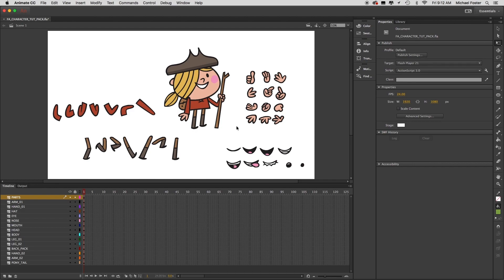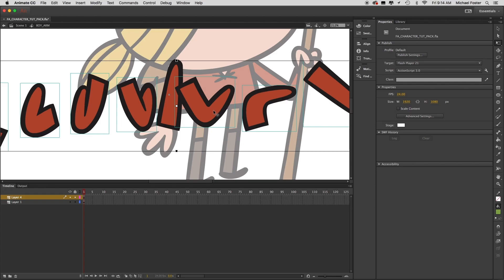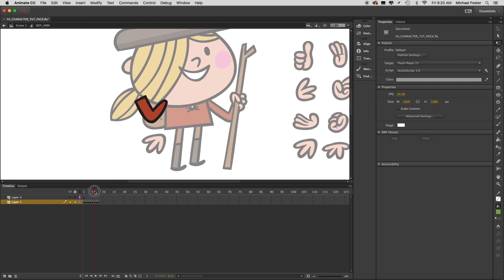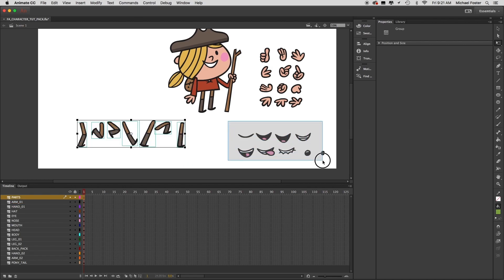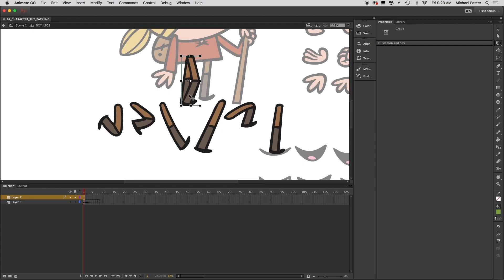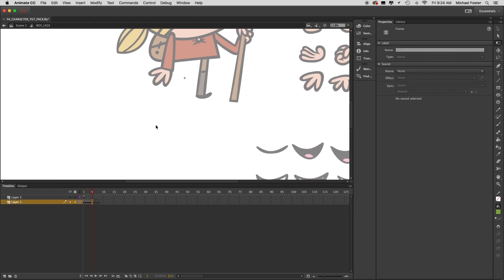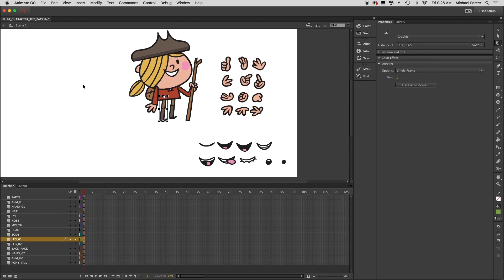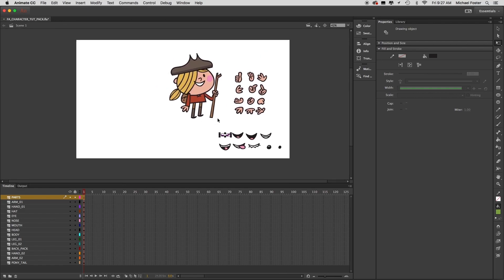Adobe Animate Tutorial: Part Four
Creating a character library in Adobe Animate - second part.

all art is the property of Michael K. Foster & Foster Animation 2021©